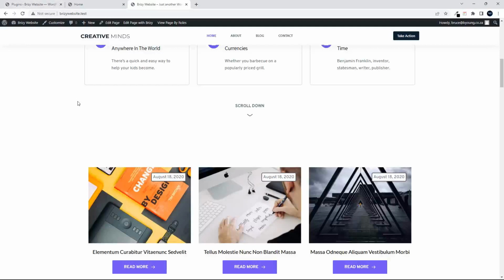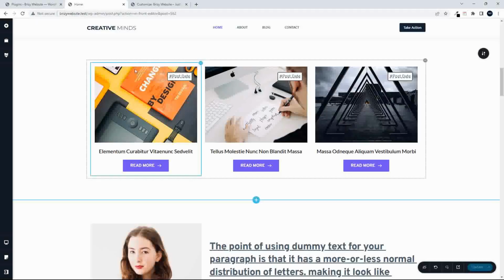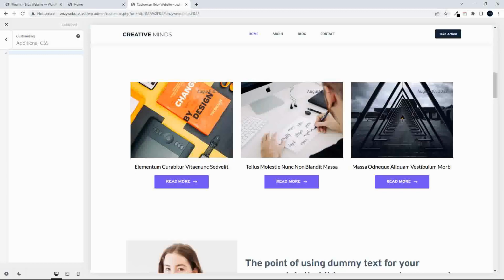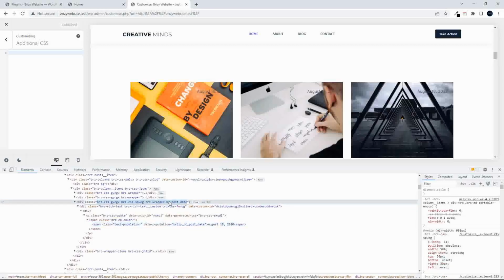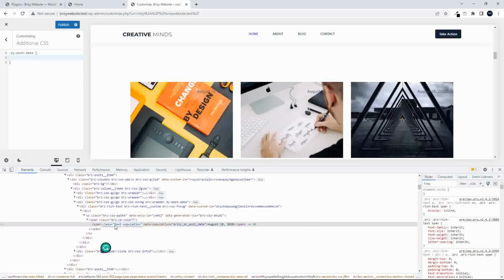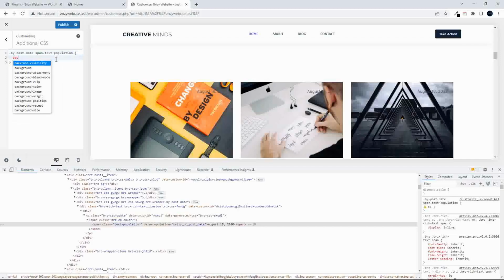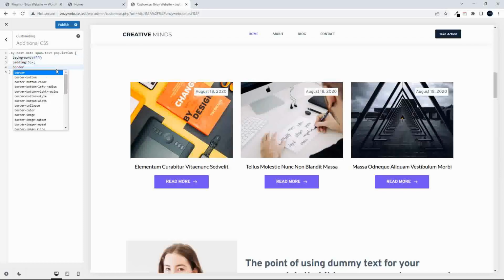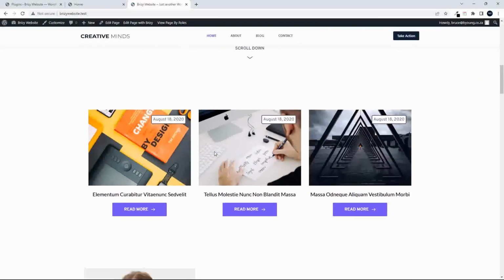How to position and style floating text in Brizy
A Brizy tutorial showing you how to position the post date as a floating element above the featured image.

- How to insert the post date
- How to position in the post
- How to add the text background and border

A comparison using Brizy or Elementor with the Blocksy theme